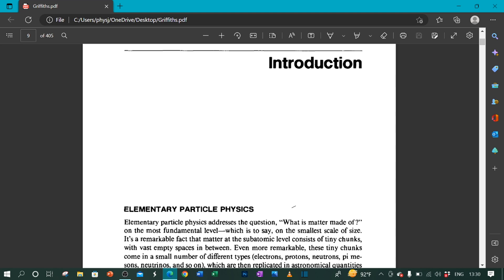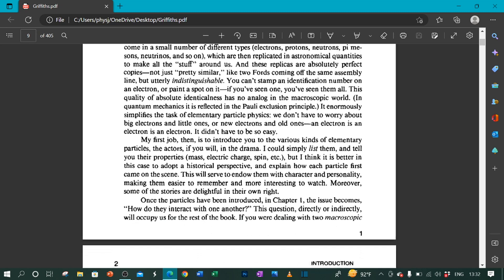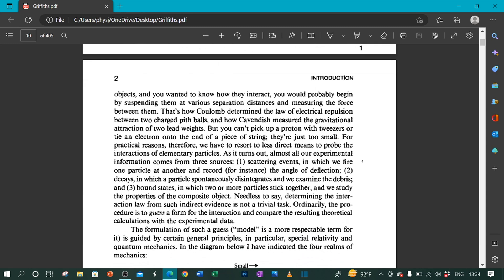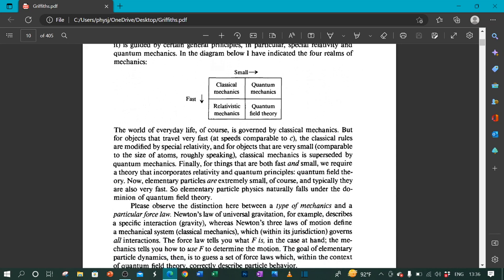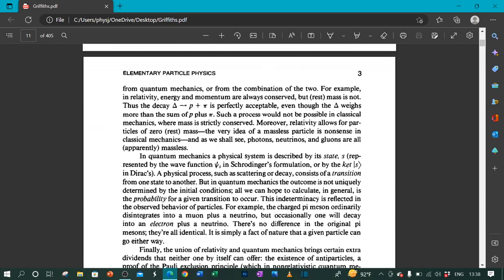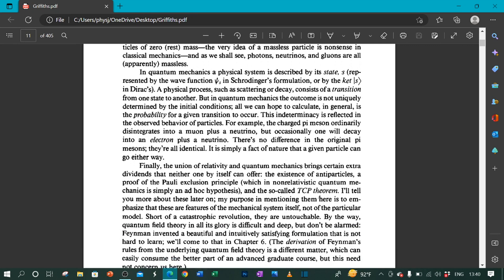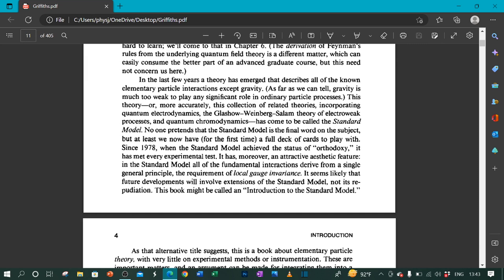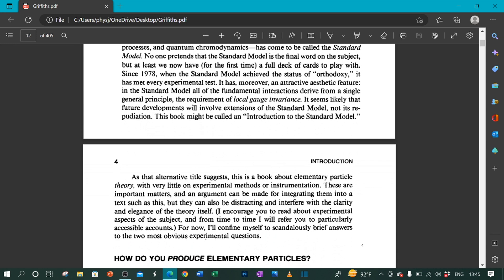Introduction to elementary particles | David Griffiths | Physics Audio Books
Hi everyone, this is the second video on this channel. In this video series, I would upload the audio version of the book "Introduction to elementary particles" by David J. Griffiths. In this video, I have uploaded the INTRODUCTION of the book. ALL THE BEST.